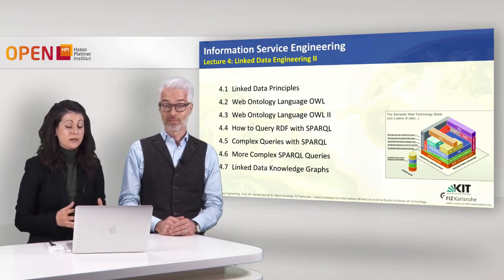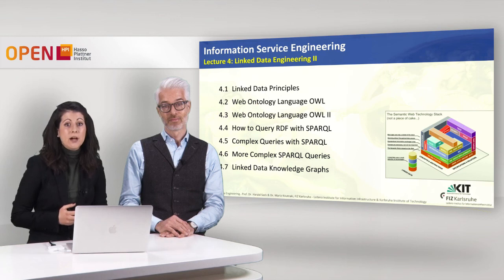4.0 Lecture Overview